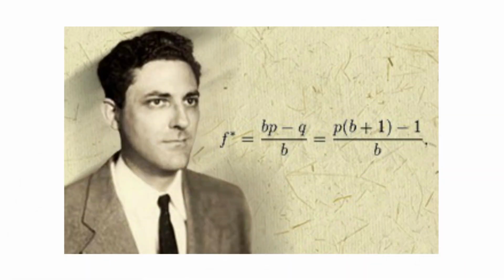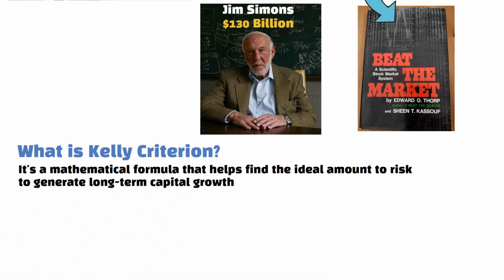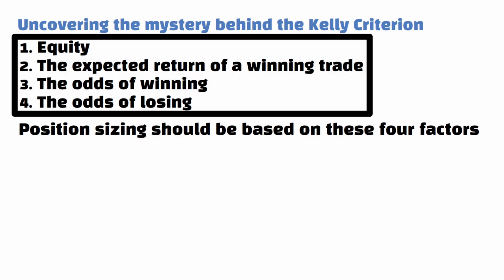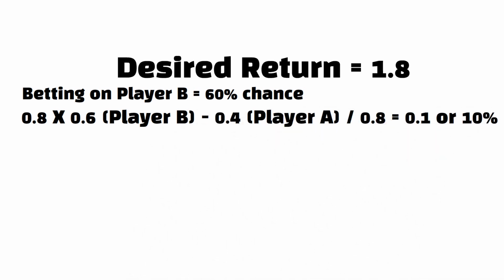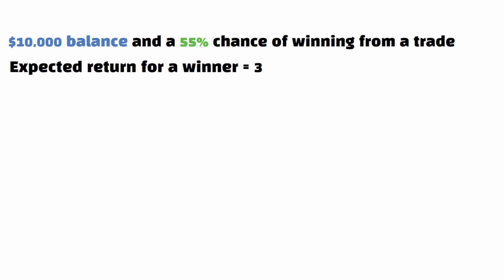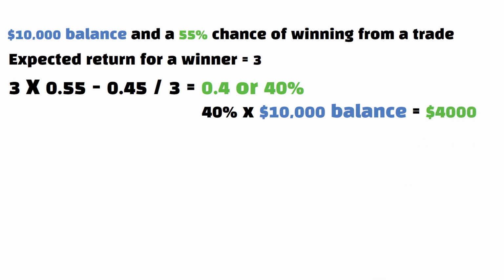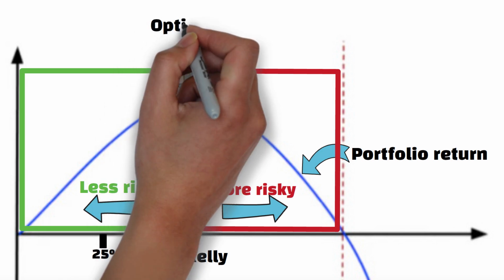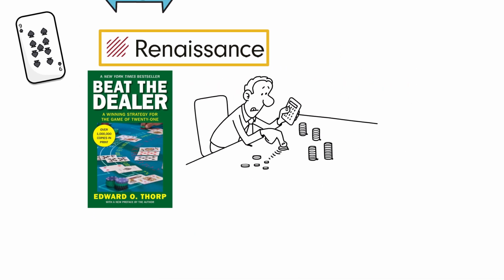KELLY CRITERION - OPTIMAL Position Sizing For Trading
We’ll uncover the secrets behind the Kelly Criterion strategy, often called the fortune's formula.

Picture this: computer scientist John Kelly in 1956, armed with his genius and pen and paper, would forever drastically change the investment world.

Fast forward to the present day, and we find ourselves mesmerized by the legendary Ed Thorp, who popularized this mathematical marvel by employing it to conquer the treacherous realm of blackjack.

Jim Simons, founder of the Renaissance Medallion Hedge Fund, which has a market cap of over $130 billion, also ventured into the world of the Kelly Criterion.

Timestamps:
0:00 - 0:05 - Intro
0:05 - 1:22 - Background Story
1:22 - 5:54 - Uncovering the Kelly Criterion